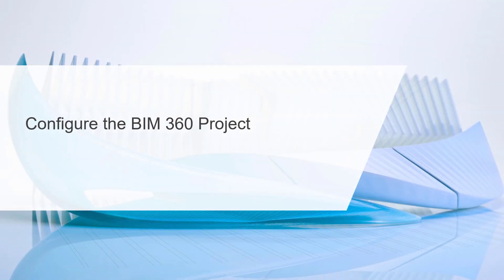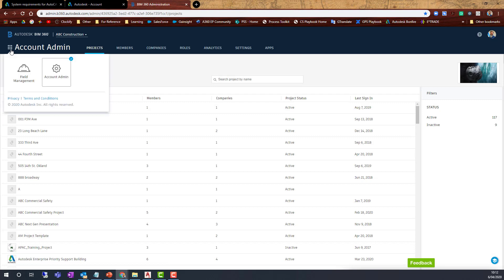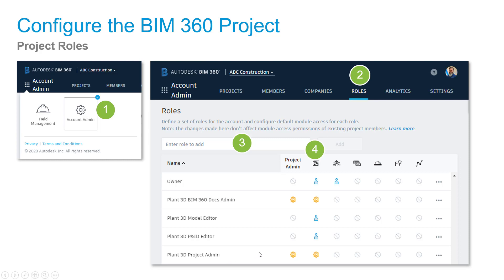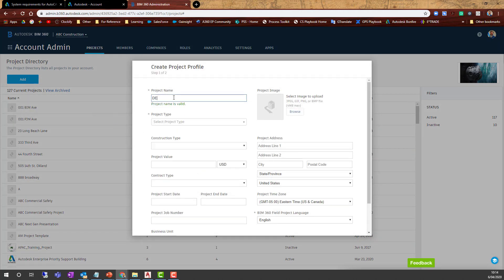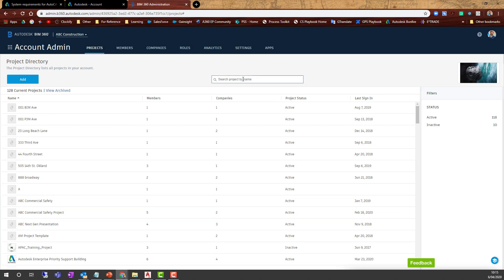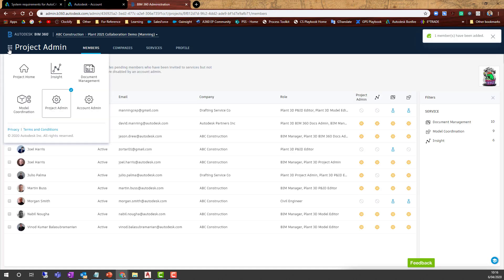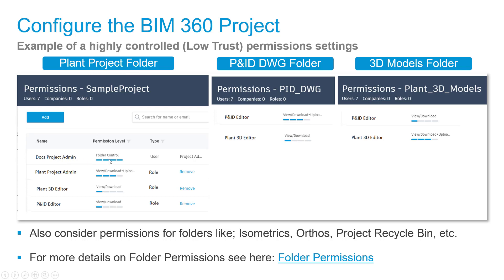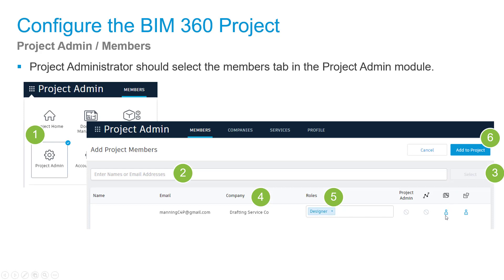New features in AutoCAD Plant 3D: Collaboration for Plant 3D using BIM 360 Design - Part 2